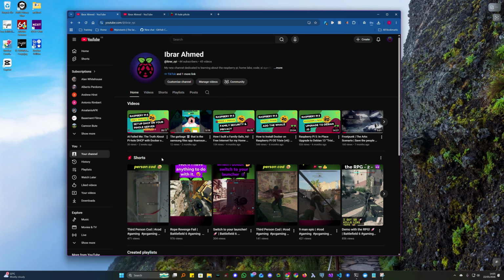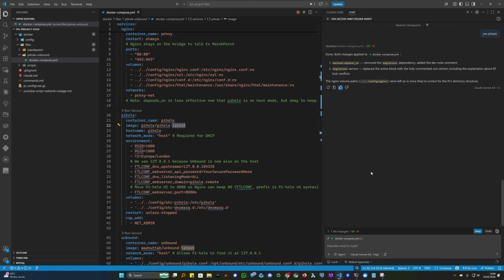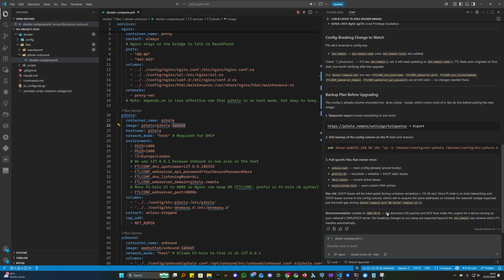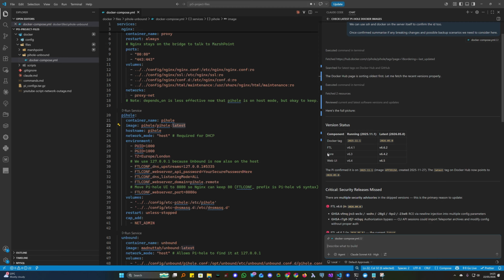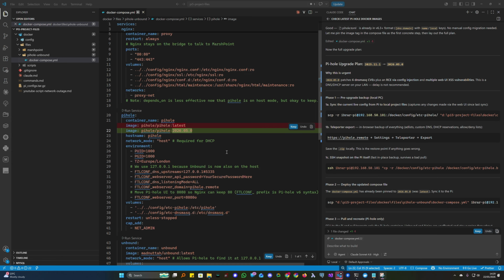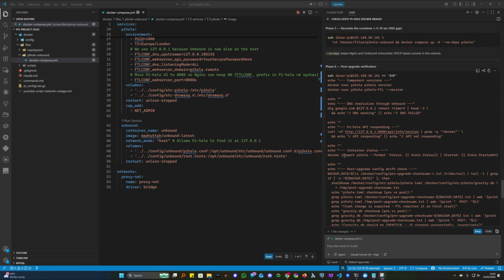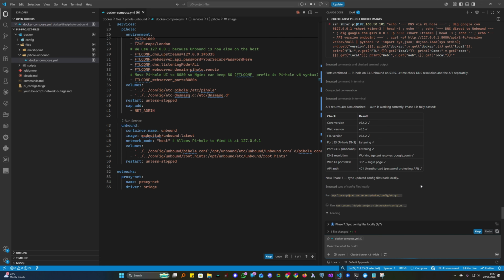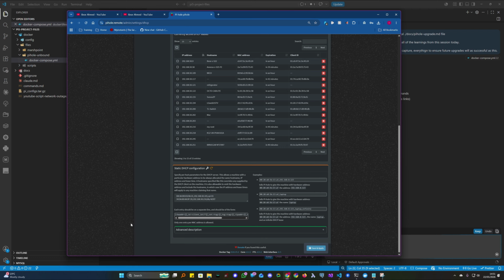The Easiest Way to Upgrade Pi-hole on Raspberry Pi 5 with Docker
Updating Docker images on a Raspberry Pi 5 doesn’t have to be rushed or risky. In this video, I show the easiest method I’ve found for handling updates in a careful, repeatable way, with checks, backup strategies, and safeguards built in before the final upgrade happens.

🐳 If you’re running Pi-hole or other self-hosted apps on Docker, this approach can help you keep everything up to date without going in blind or making unnecessary mistakes. I walk through the process step by step so you can see how to build a safer workflow you can reuse on your own setup.

🔐 This is a practical, methodical approach to Docker updates on Raspberry Pi 5 that focuses on clarity, confidence, and keeping things under control.

🔨 Tools I use are:
1️⃣ GitHub Co-Pilot
2️⃣ Claude
3️⃣ VS Code
4️⃣ Docker
5️⃣ Rapsberry Pi 5
6️⃣ Windows Terminal + SSH

Happy Home Labing 🚀